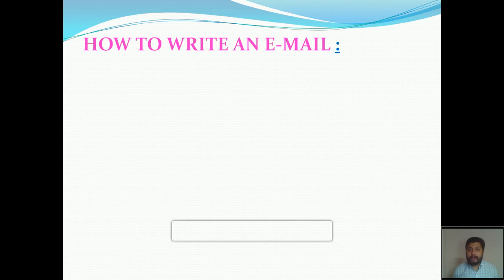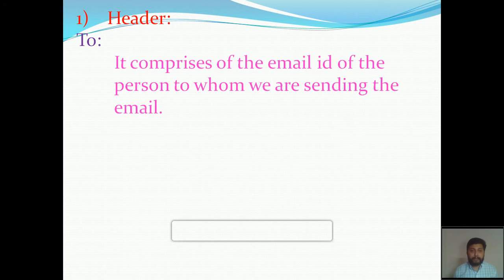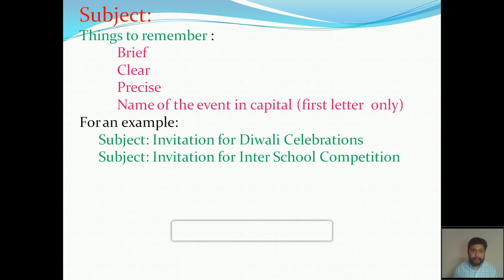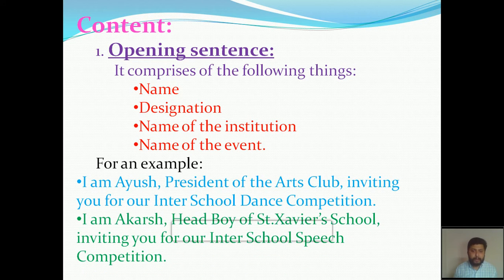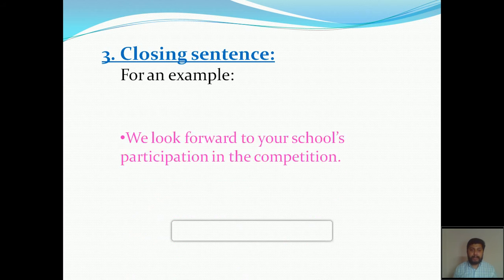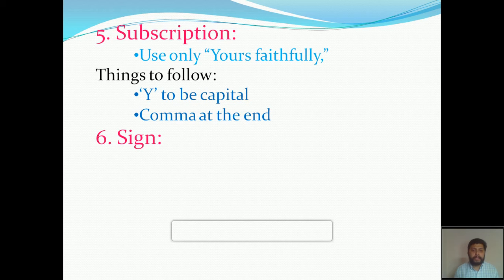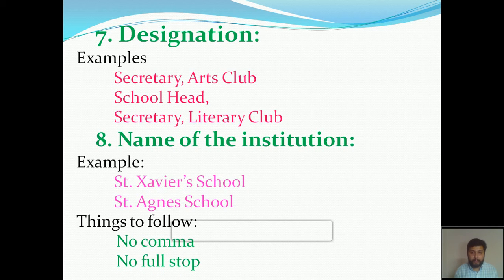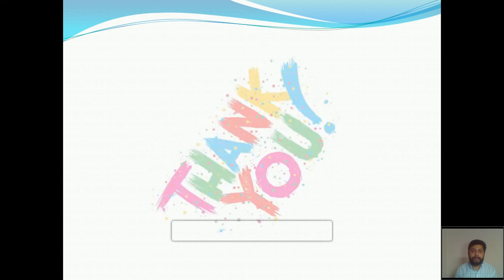E mail_Format and Style- ICSE Syllabus 2022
E mail_Format and Style- ICSE Syllabus 2020